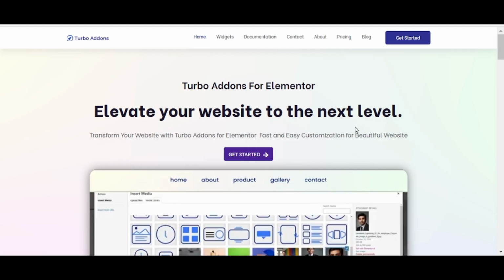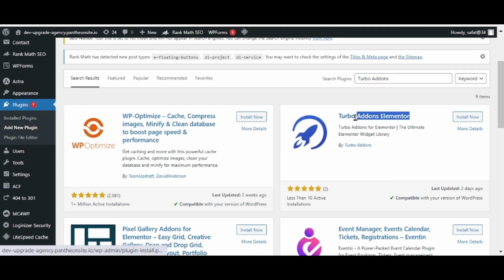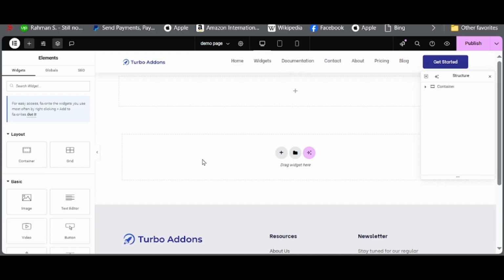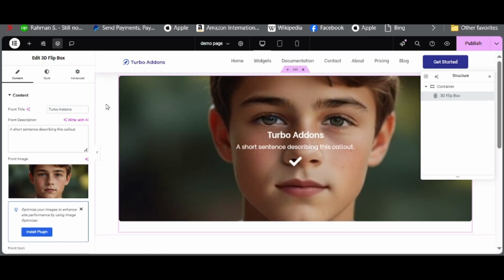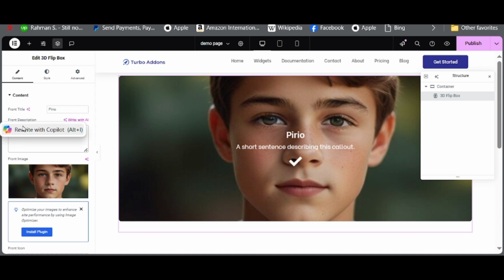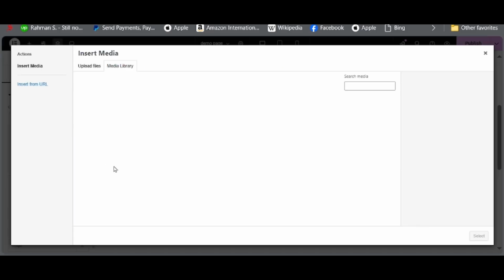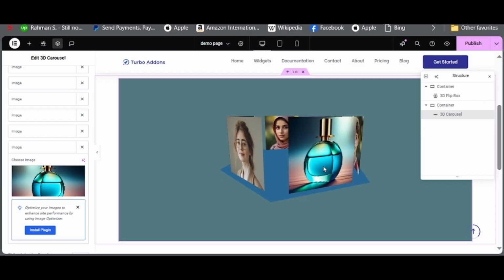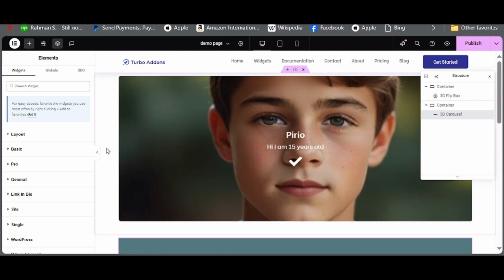How to Create a Powerful WordPress Site with Turbo Addons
💻 How to Create Stunning Websites with Turbo Addons for Elementor

In this video, learn how to create professional, responsive, and visually stunning websites using Turbo Addons for WordPress. Designed for Elementor users, Turbo Addons is packed with over 50+ advanced widgets and tools to simplify your web design process and elevate your website's functionality.

✔️ Step-by-step guide to using Turbo Addons with Elementor
✔️ Tips for creating fast, SEO-friendly websites
✔️ Explore must-have widgets to enhance your designs

Turbo Addons is perfect for web designers, developers, and business owners who want to build websites effortlessly.